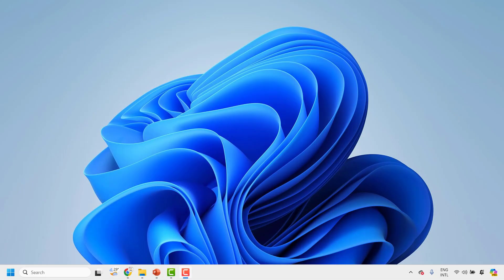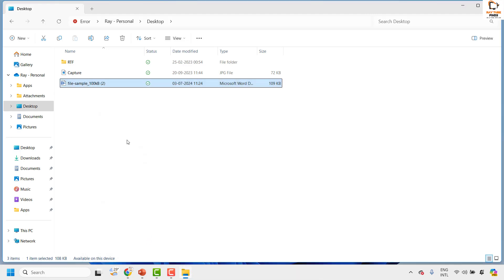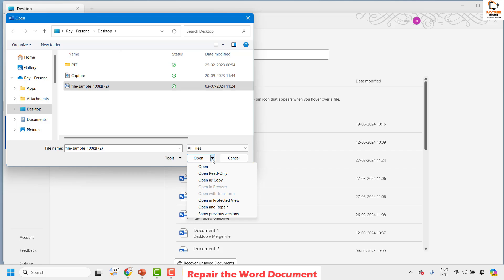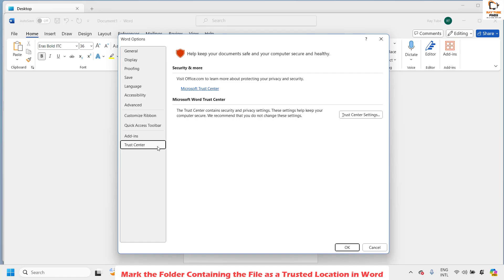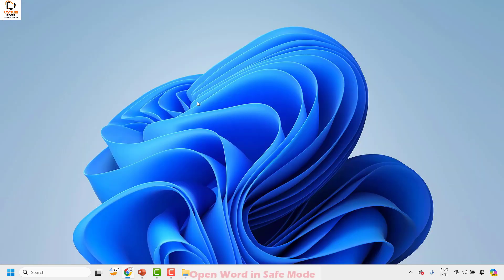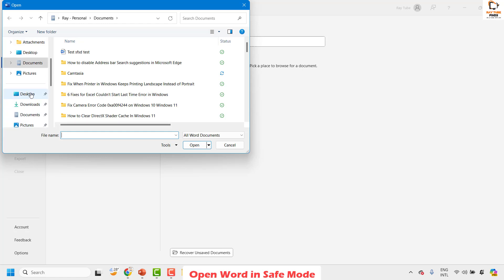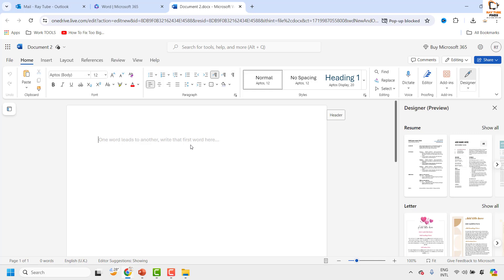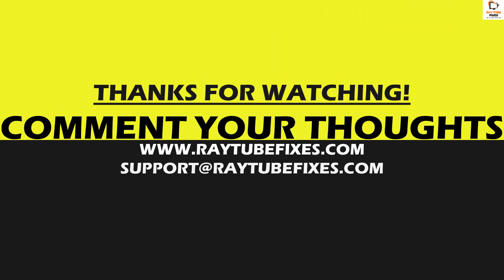Solution : "Word Experienced an Error Trying to Open the File" Error in Windows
5 Fixes for “Word Experienced an Error Trying to Open the File” Error in Windows

Quick Tips
If Word displays an error while opening a specific file, try unblocking or repairing it.

Add the folder containing your documents as a trusted location in Microsoft Word and see if this helps.

Open Word in safe mode to check if one of your add-ins is triggering the error.

Unblock Your Word File
Repair the Word Document
Mark the Folder Containing the File as a Trusted Location in Word
Open Word in Safe Mode